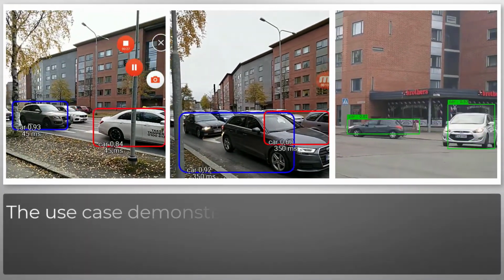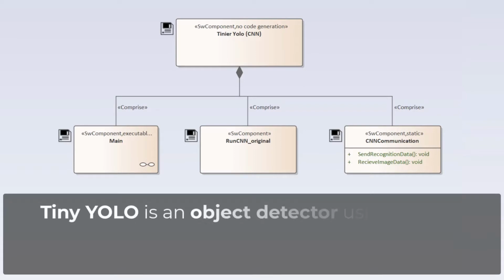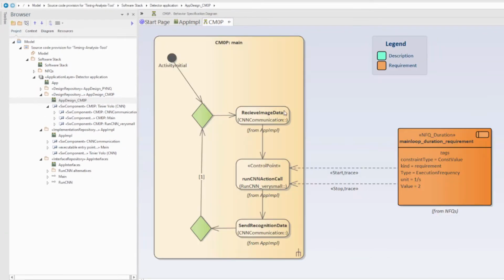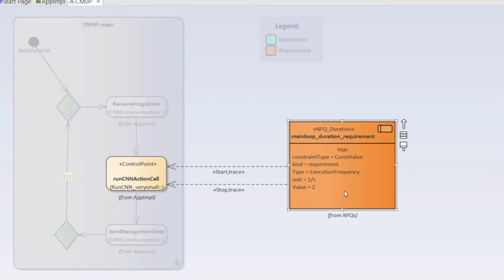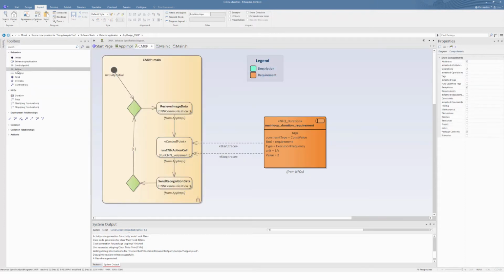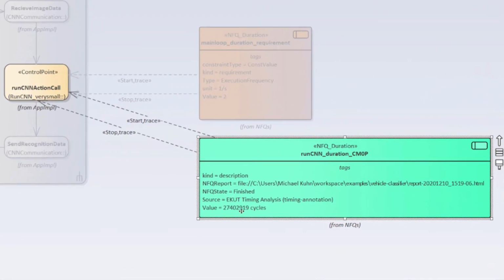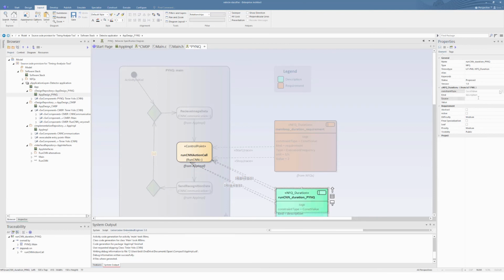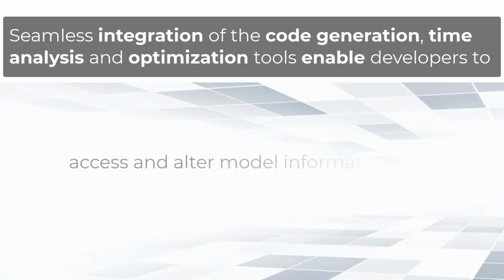Demonstration of IoT tooling framework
Walk through the scalable approach using carefully designed generators for auto generating the required software code enabled by the IoT-PML, together with highly efficient analysis and optimization methods that will help to evaluate and trace the generated code and its non-functional properties such as memory footprint, timing and power.